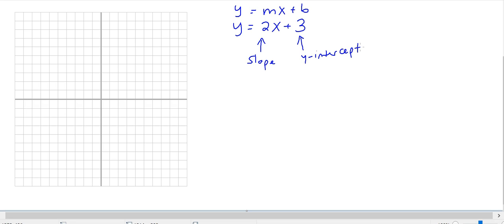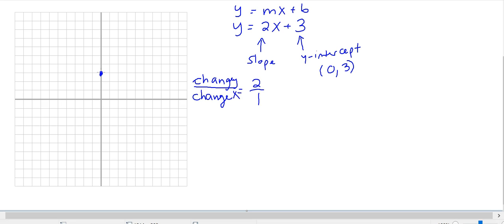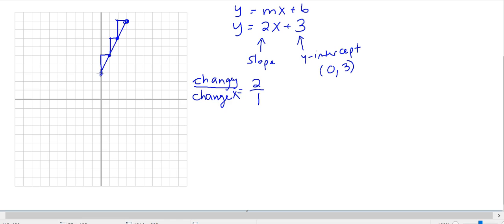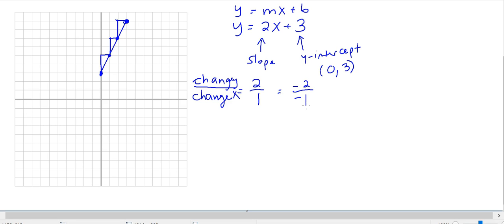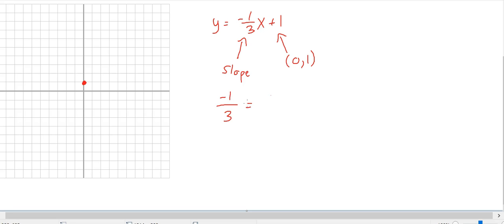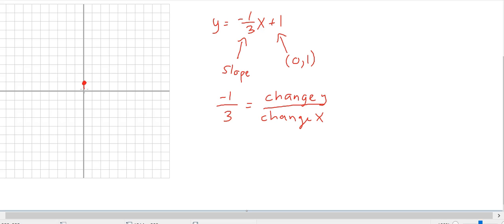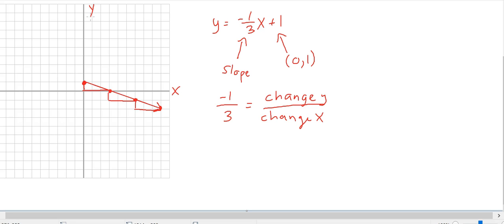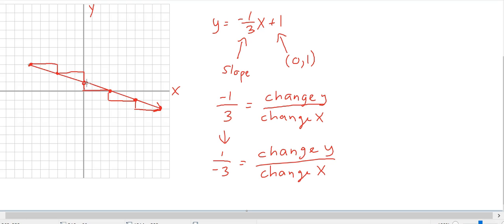Graphing Linear Functions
This video will teach you how to graph linear functions from equations. It is important to know how to graph lines because you may be asked to do so on the New York State Common Core Algebra 1 Regents Examination.